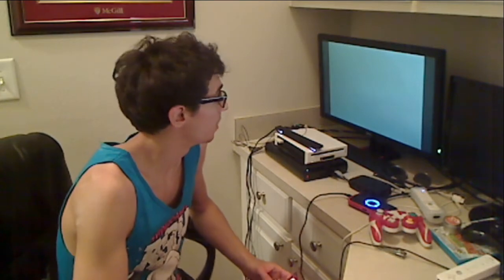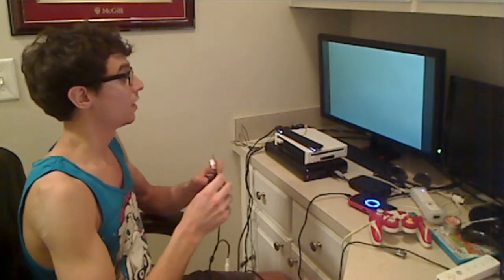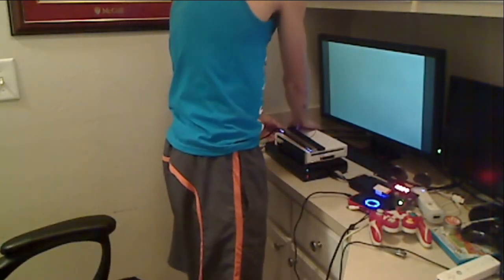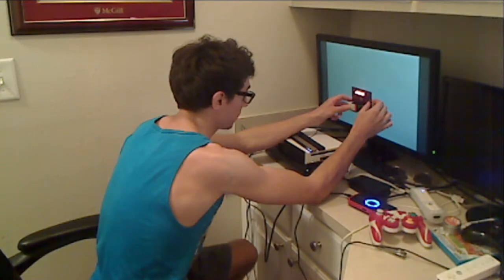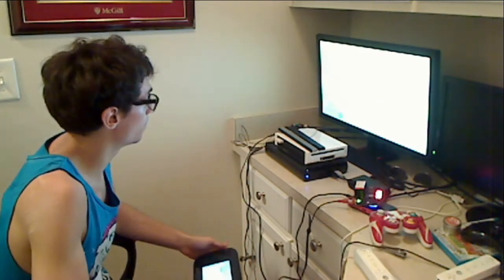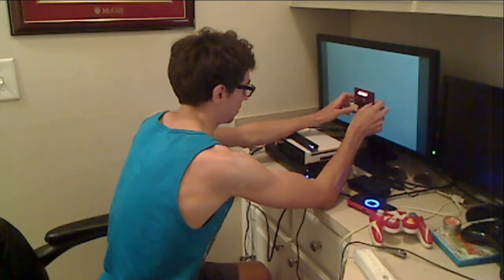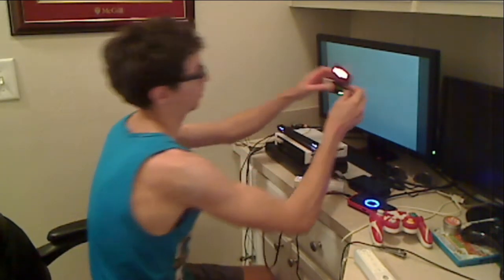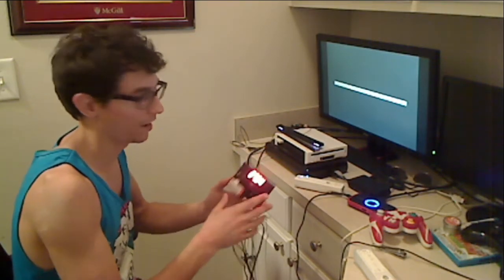WiiU vWii Mode Display Lag Test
For some reason the vWii mode of the WiiU lags. Here is a test proving it.

I do want to note. It is possible that this test has a flaw. That flaw would be if for some reason vWii mode doesn't synchronize audio and video of a homebrew app the same way as a Wii. I find this kind of unlikely but it is a possibility so I think it's worth mentioning.